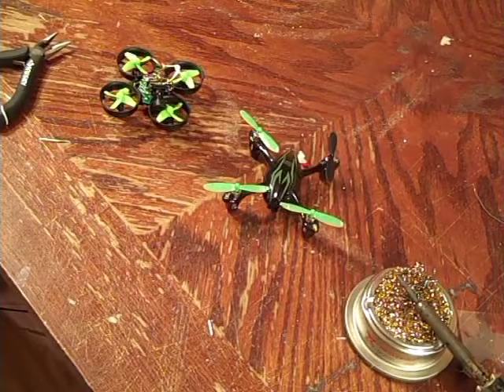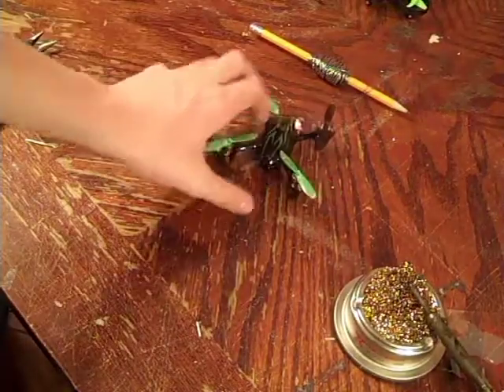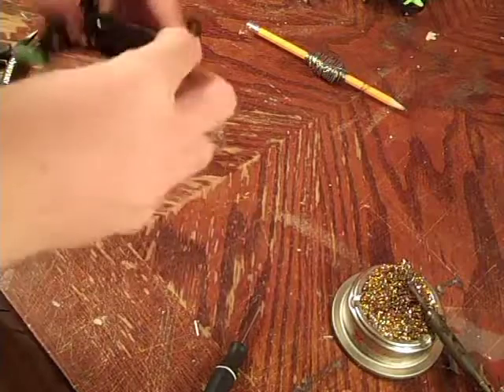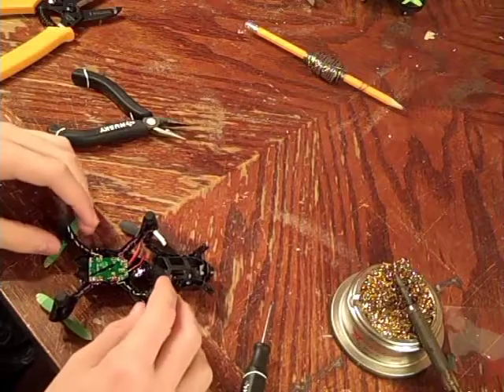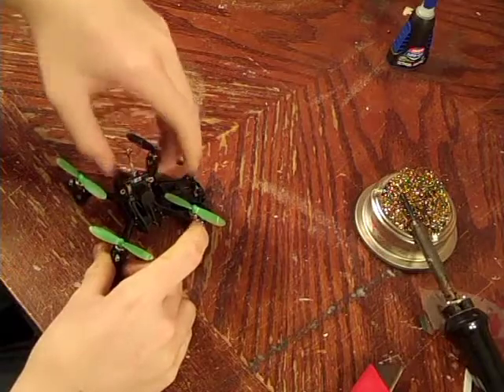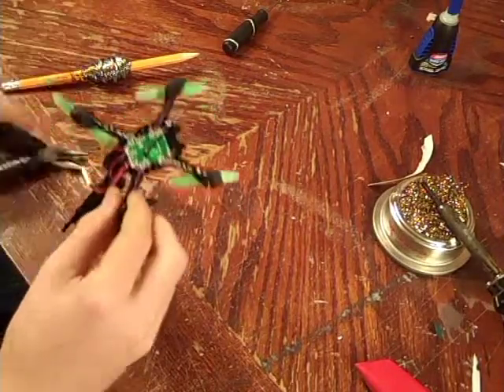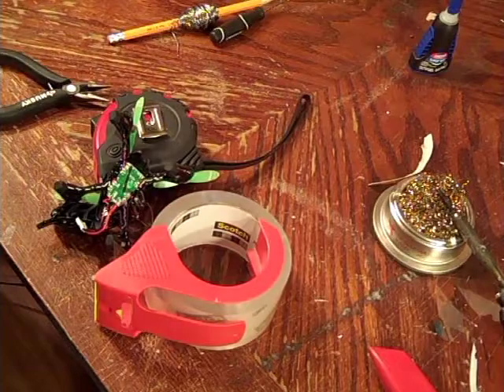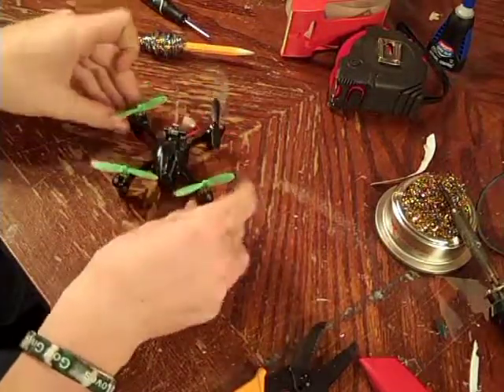Foam Test: Hubsan X-4 FPV HD recording build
This shows how to convert your normal Hubsan X-4 micro camera quad copter to an HD recording, FPV machine, that you can fly almost anywhere. Please go like my facebook page